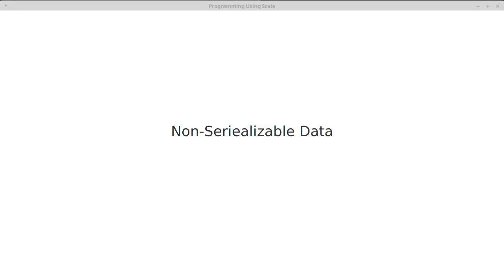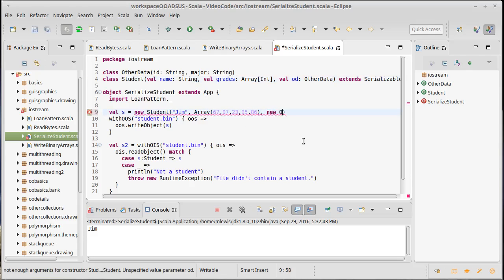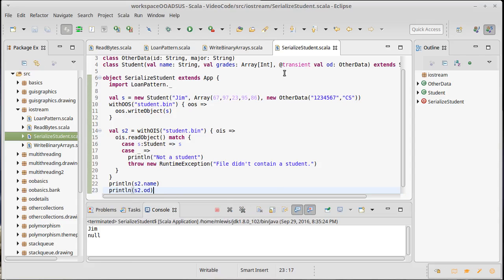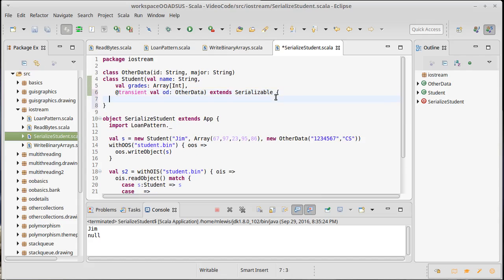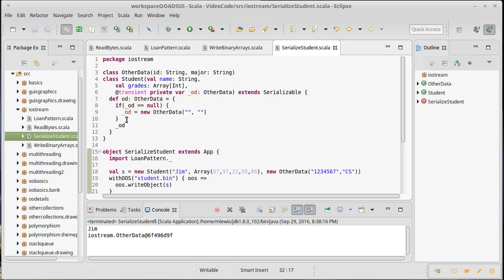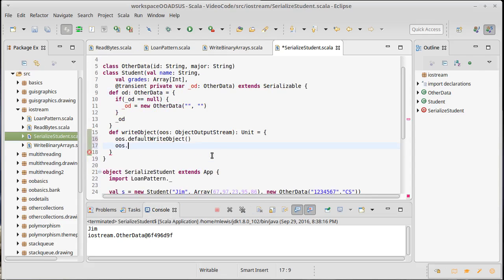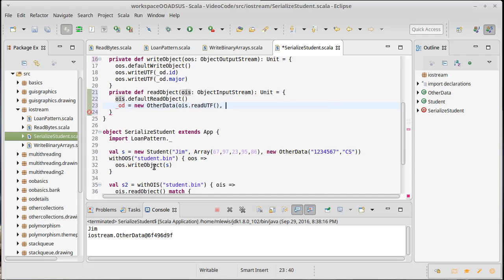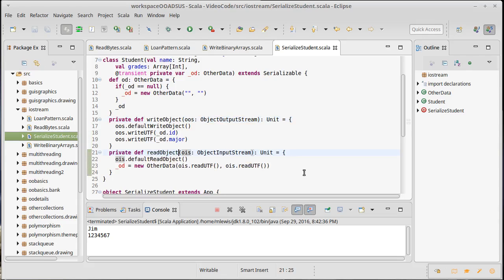Non-Serializable Data (using Scala)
This video shows how you deal with data that isn't serializable when it is part of objects that you need to serialize.